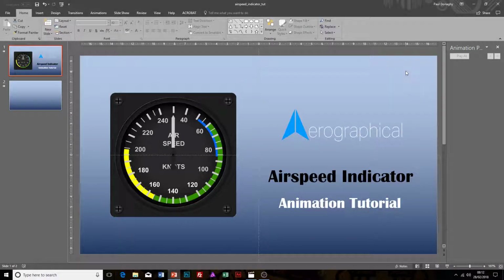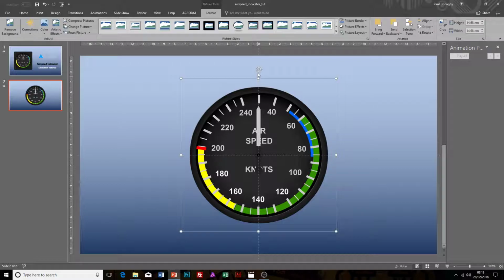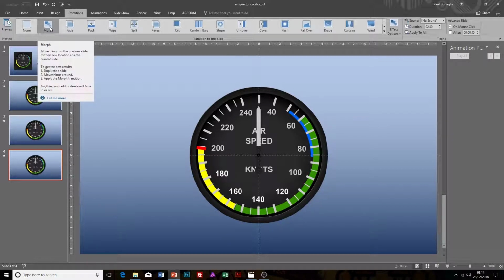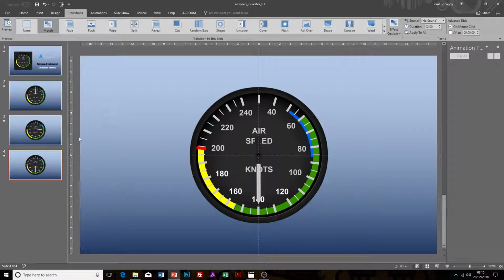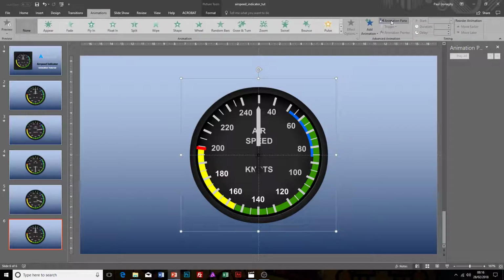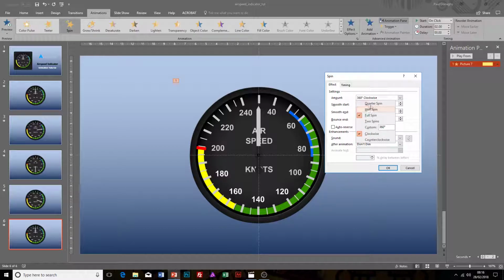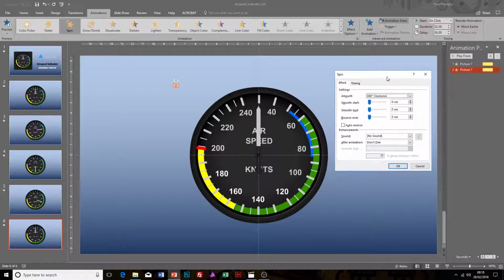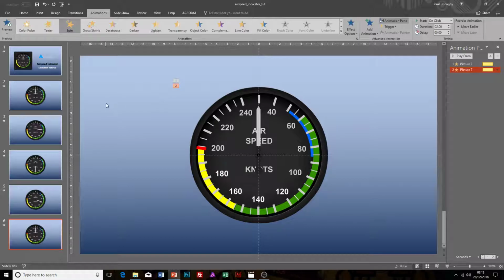Airspeed Indicator graphics pack tutorial.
Just a quick tutorial for how to use and animate the airspeed indicator in Powerpoint.  I use 2 methods.. The first one will work if you have 2016 or the Office 365 subsription as it uses the morph transition.

The second way just uses the standard PowerPoint animation tools.